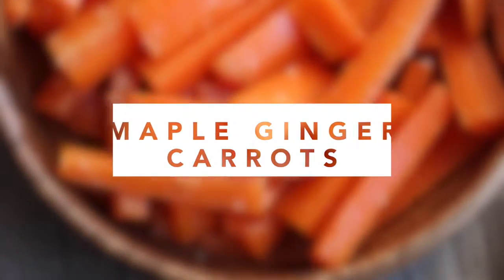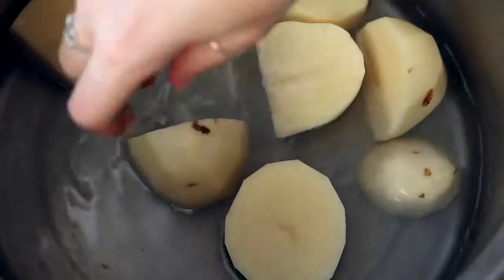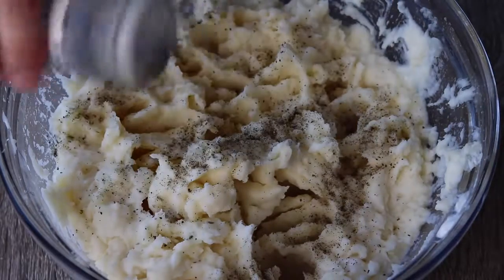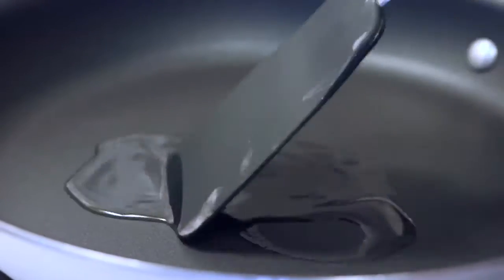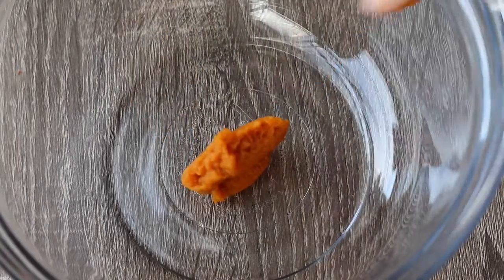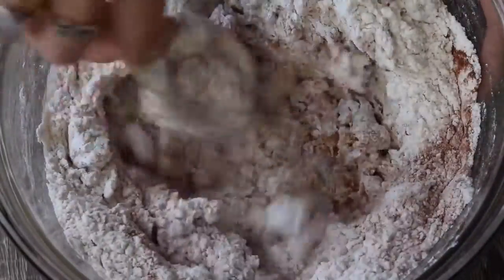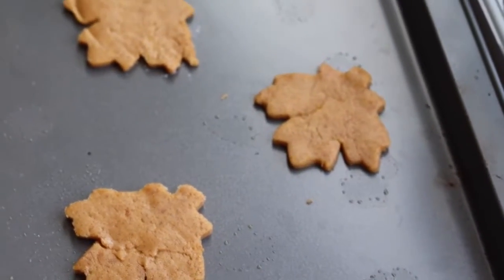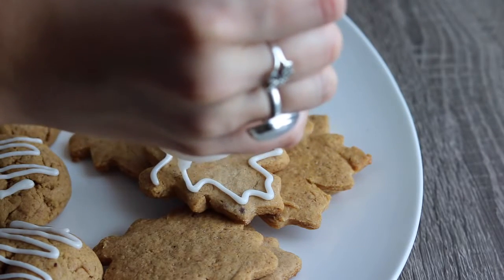Easy Vegan Thanksgiving Recipes YouTube